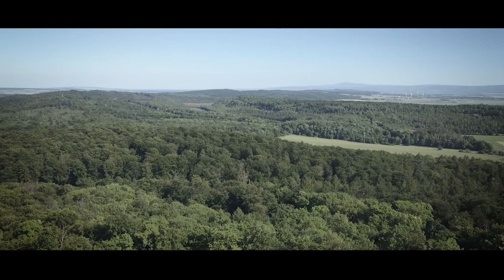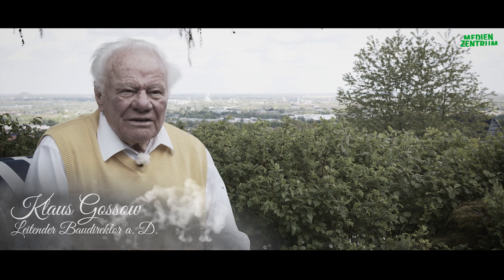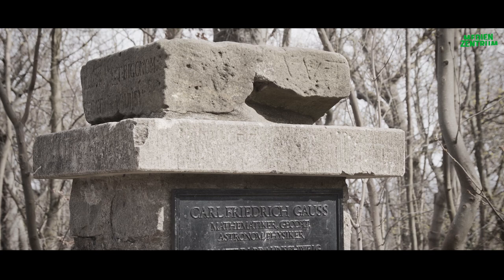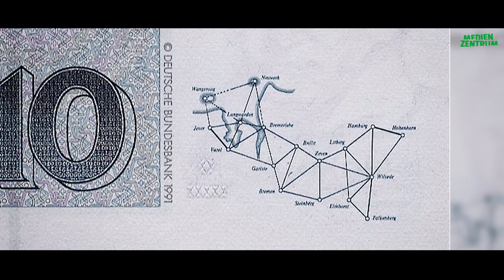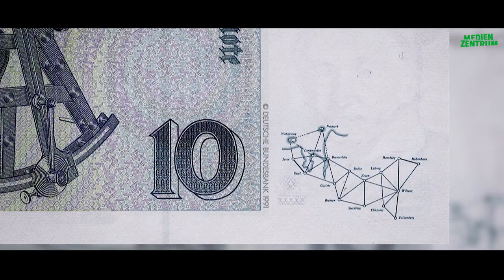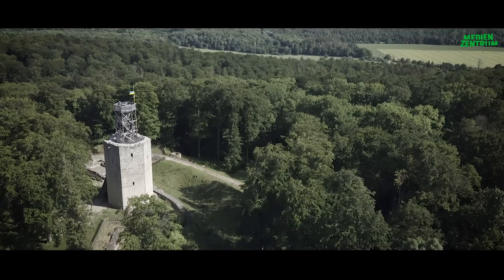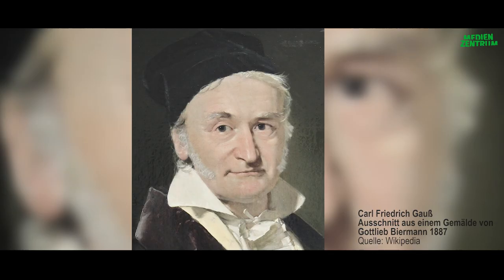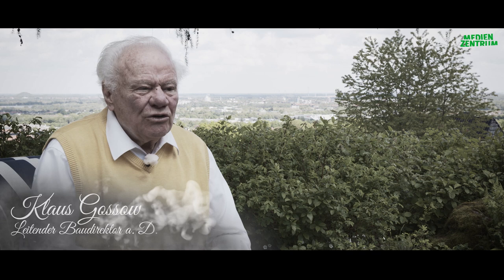Gaußstein - Salzgitter Geheimnisse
Wer über den Salzgitter-Höhenzug wandert, kann an seinem nördlichen Ende nicht nur auf die von Heinrich dem Löwen erbaute Burg treffen, sondern auch auf einen historischen Vermessungspfeiler – einen sogenannten Gaußstein, der Anfang des 19. Jahrhunderts dort errichtet wurde.

Zwischen 1821 und 1825 vermaß der in Braunschweig geborene Mathematiker, Physiker und Professor für Astronomie Carl Friedrich Gauß das Königreich Hannover. Die sogenannte Triangulation des Königreichs war ein Meilenstein in der Geodäsie.

Eine Karte zeigt weitere geheimnisvolle Orte Salzgitters.